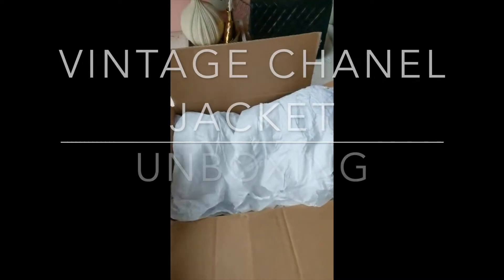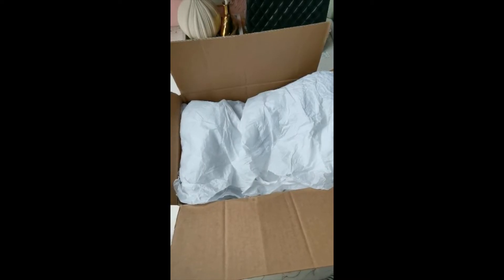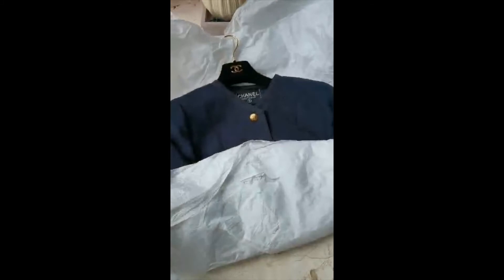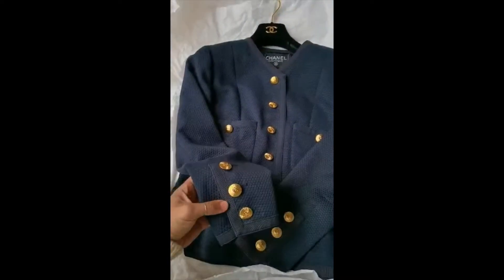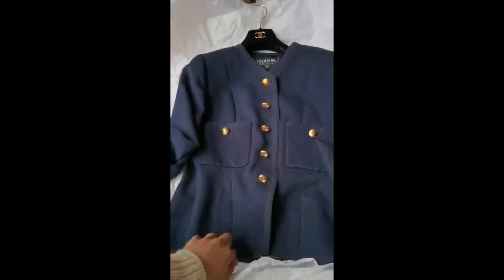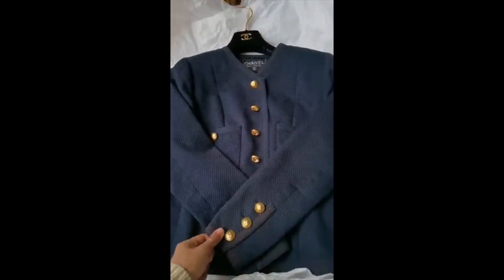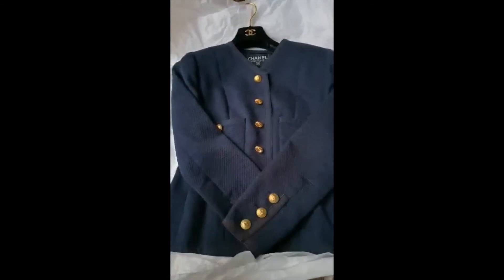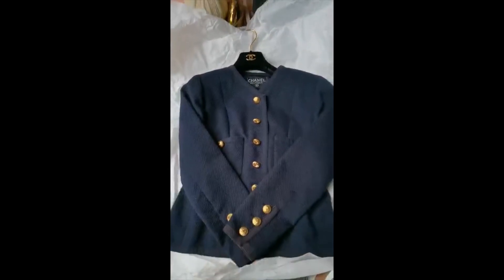Vintage Chanel Jacket Unboxing | Timeless piece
Hi everyone! Finally sharing this video that I made last March 2021 and has been sitting in my drafts for so long!
The quality is not so good but it holds a very special memory as this is my first Chanel jacket ever!

Where to purchase if you are in China? Idle fish app